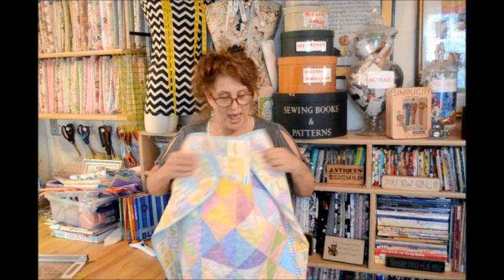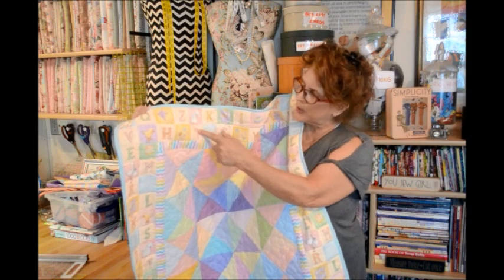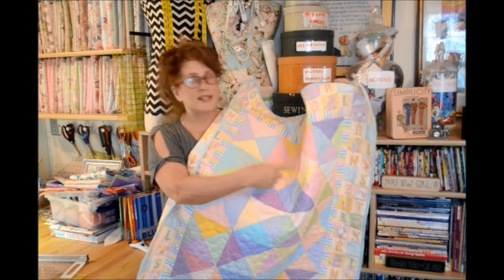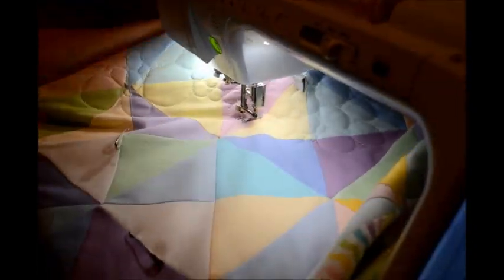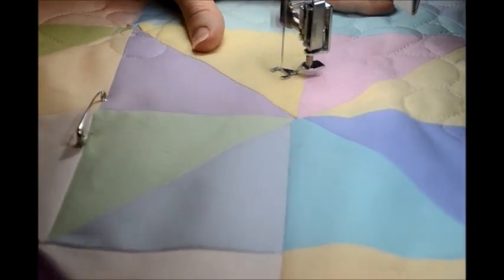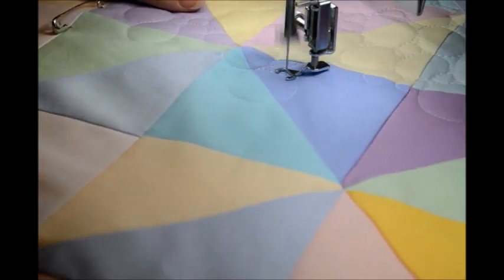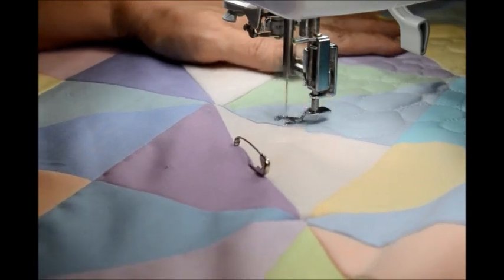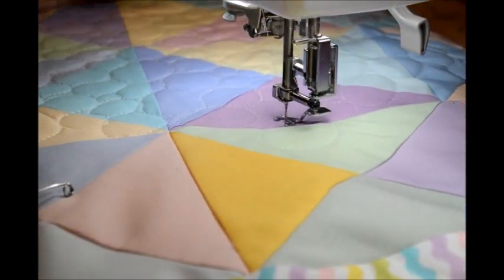EPISODE 21 - Fast and Easy Baby Quilt with hour glass blocks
I've finished making and quilting the hour glass block baby quilt and wanted to share it with you!  A simple little quick quilt!  You beginners, you can do it!  Make some blocks and add a border!  You go!!

Come visit me at my Etsy shop!